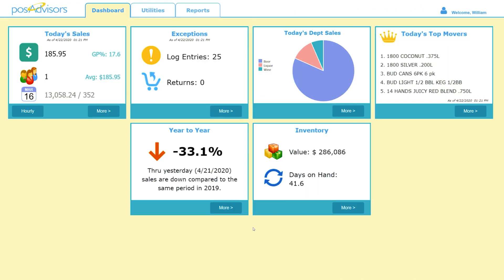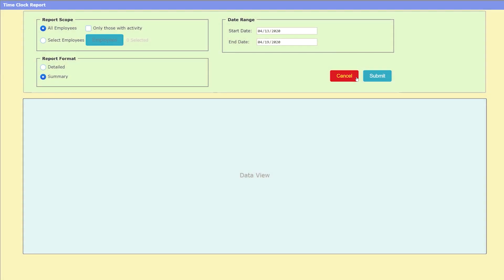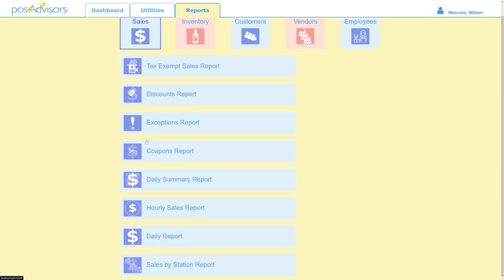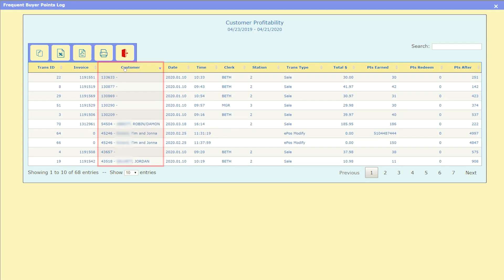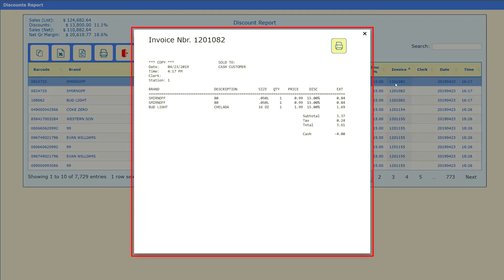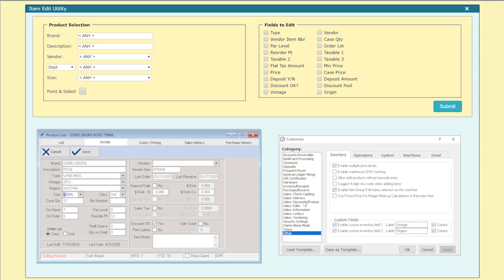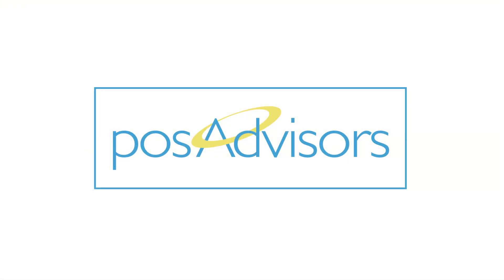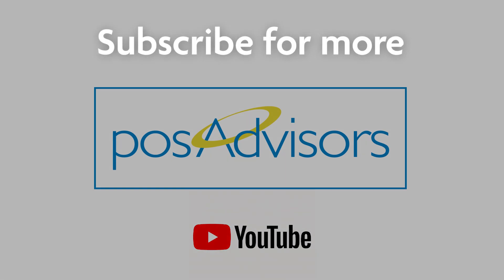What's New Version 1.2.100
Hello and welcome back to POSAdvisor's What's New Series. We'll be bringing you a What's New Video with every major EncorePOS update.

This video covers EncorePOS Version 1.2.100's new features and fixes.